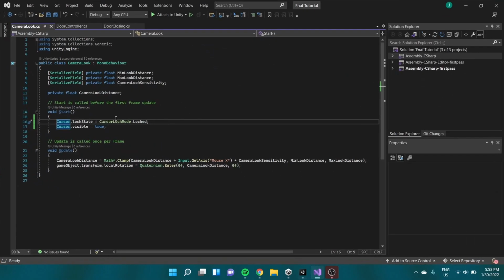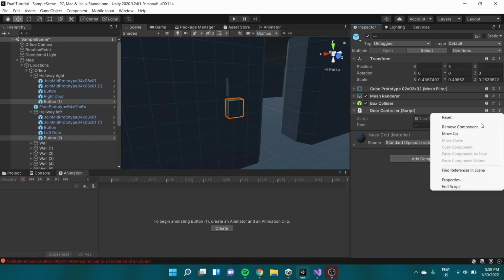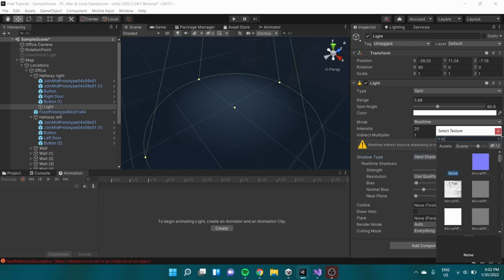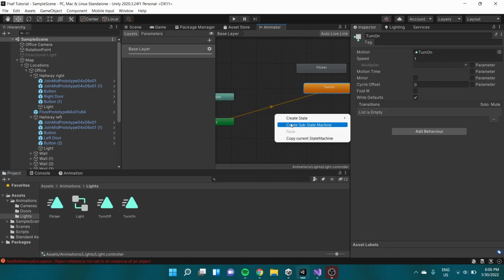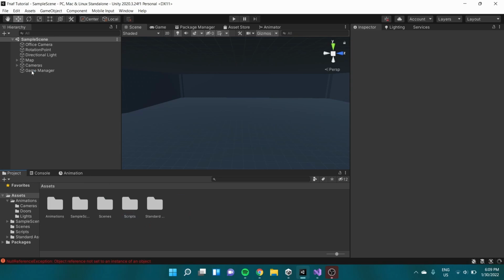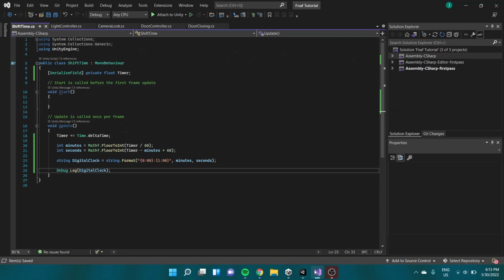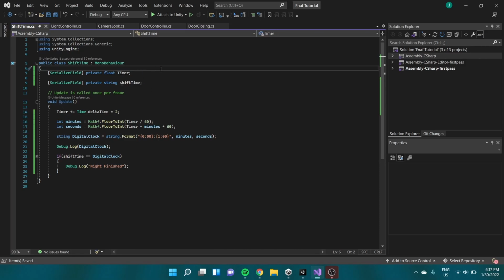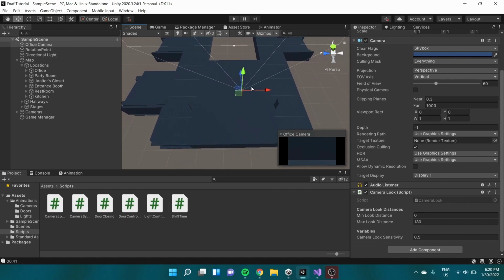Making a Fnaf Fan Game In Unity | Episode 4: Making the Lights, time and finishing shifts